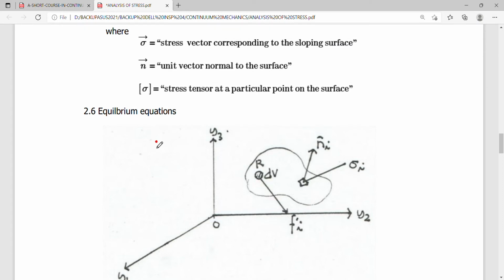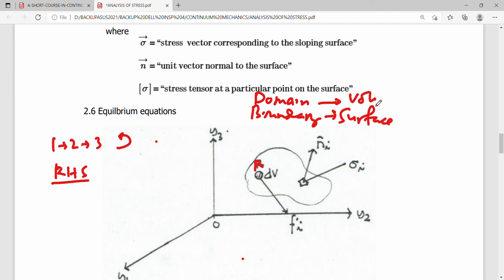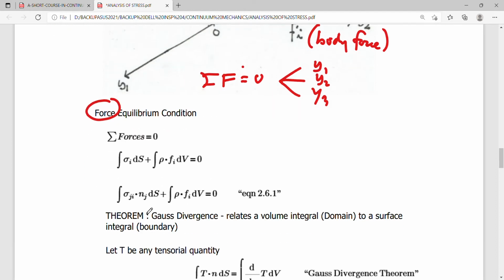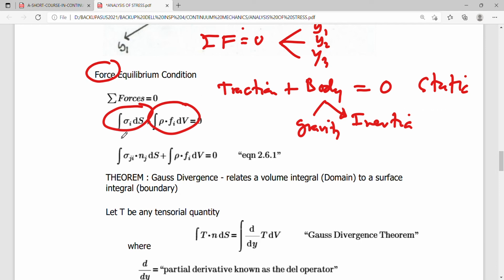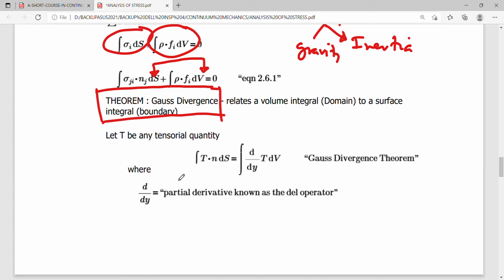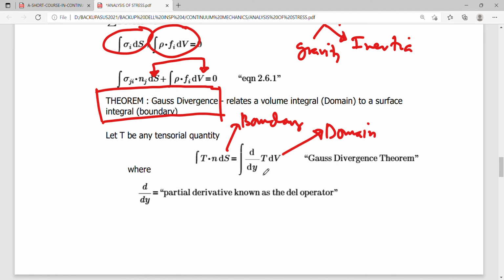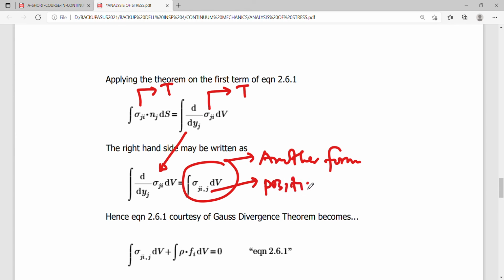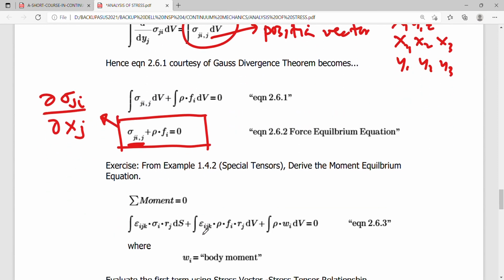CONTINUUM MECHANICS ANALYSIS OF STRESS 3